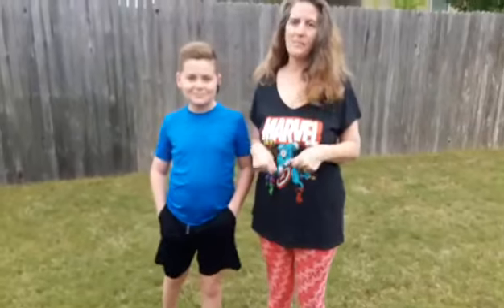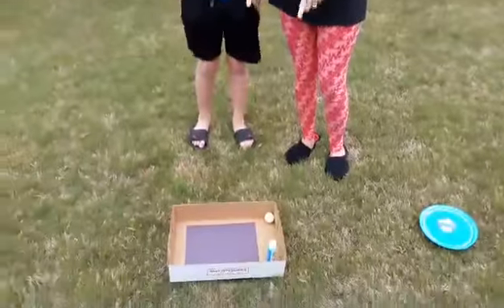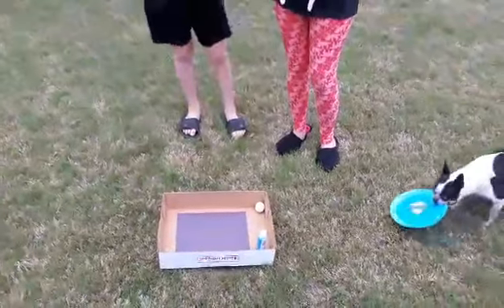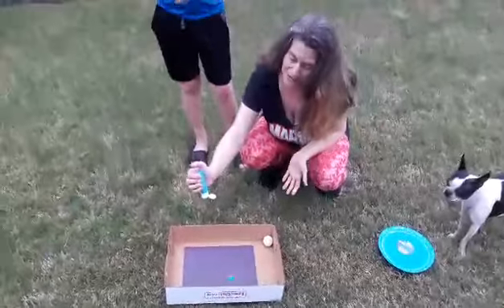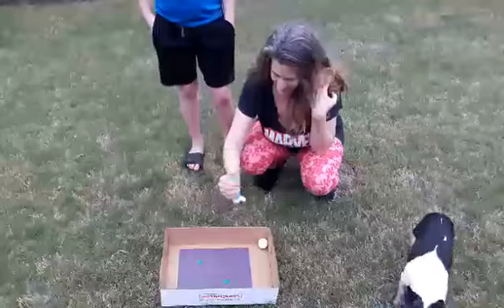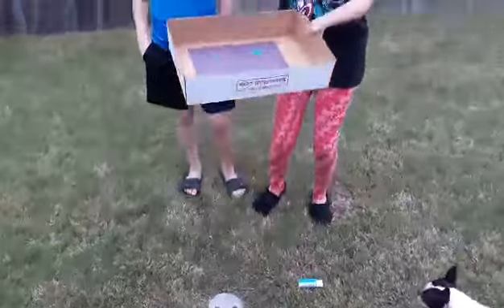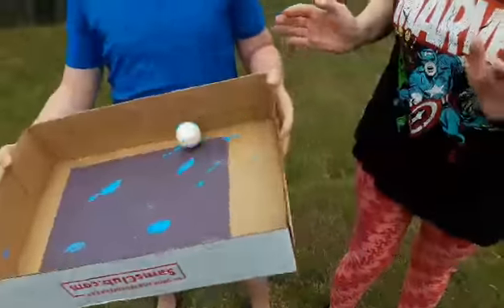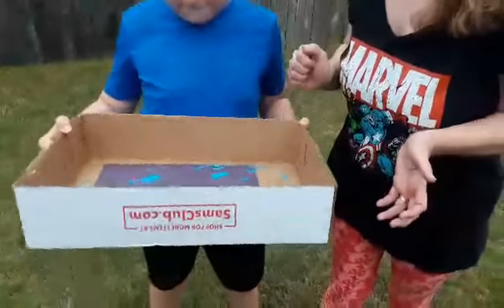Round Rock - Miss Becki- Itsy Bitsy Spider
Round Rock Head Start's Miss Becki sings the itsy bitsy spider and demonstrates a spider art activity.